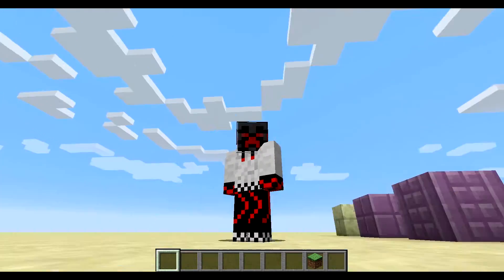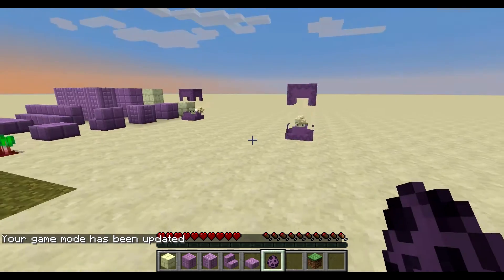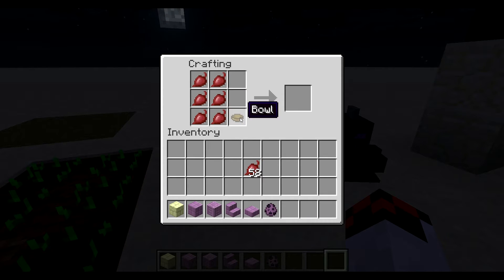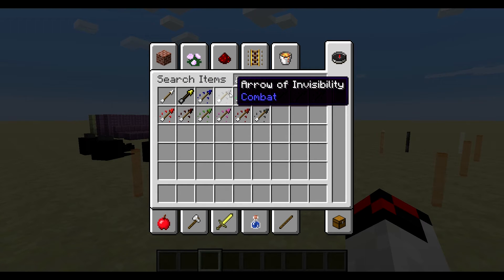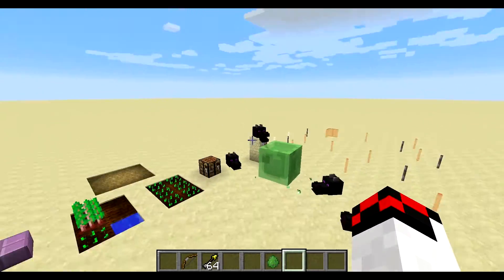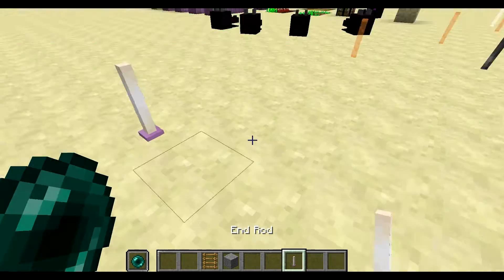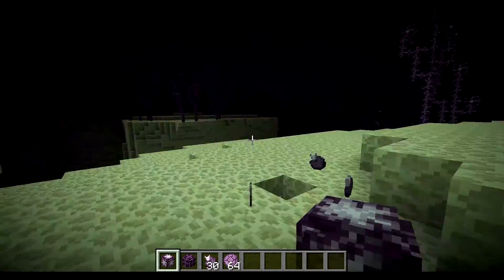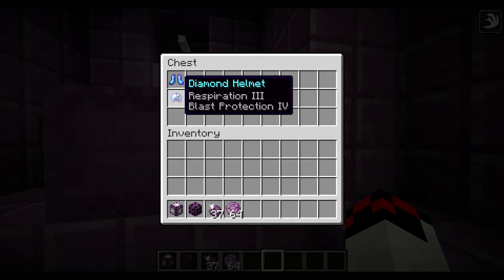New Blocks, Arrows, And End - Minecraft 1.9: Snapshot 15w32c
Minecraft Snapshots are back!
Today we go over new arrows, blocks, end, mobs, and much more!